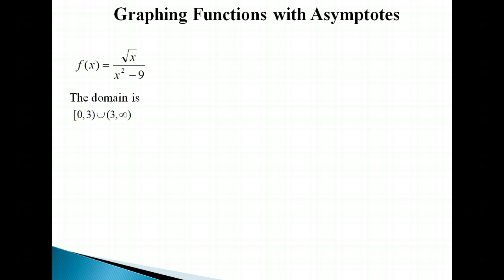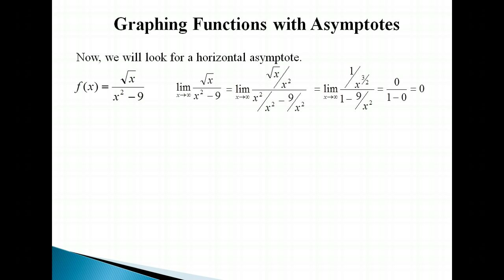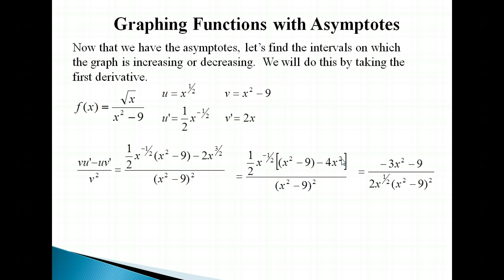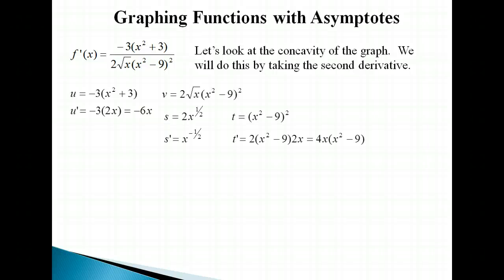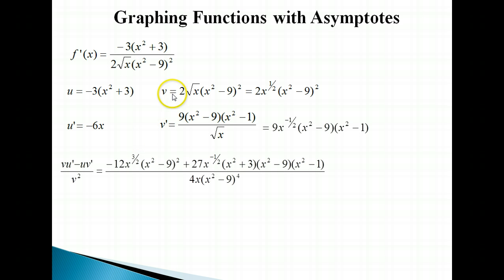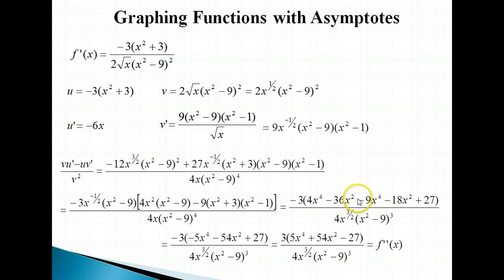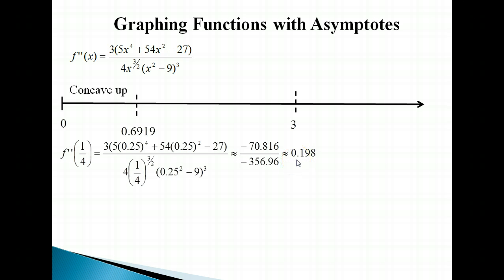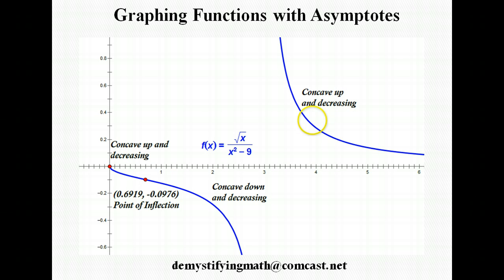Graphing Functions with Asymptotes Part V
Graphing a function with an asymptote and a radical